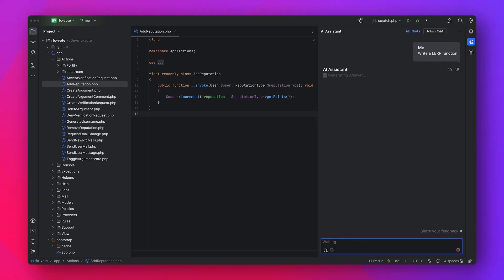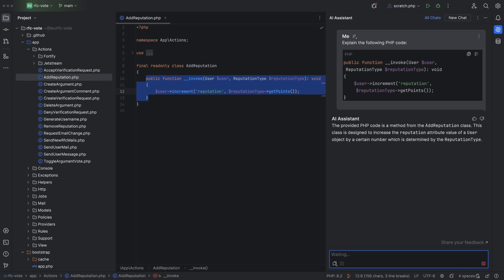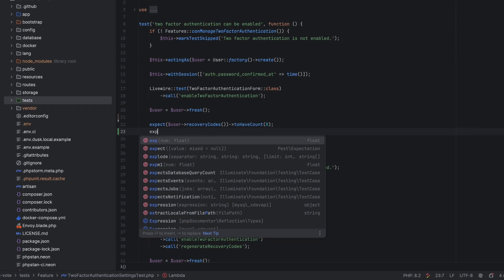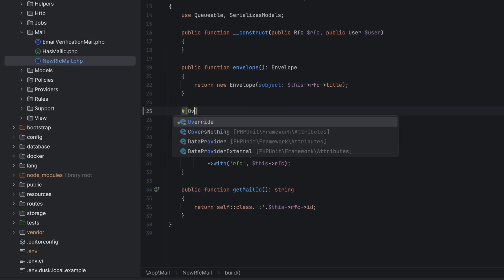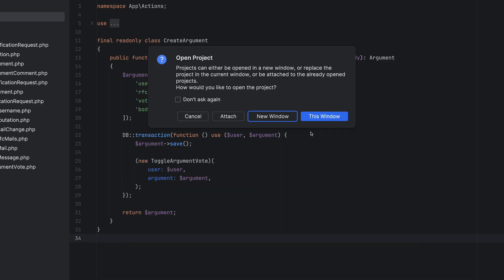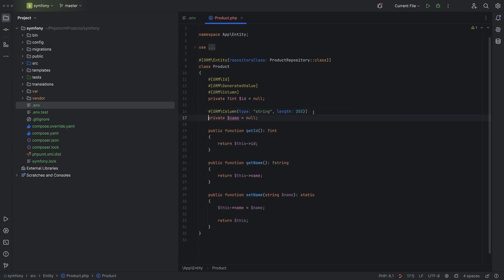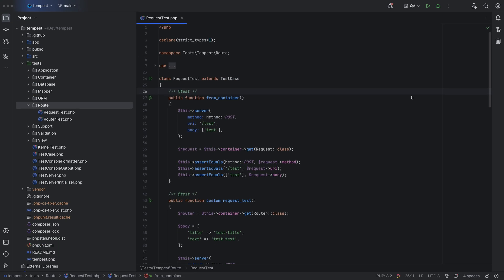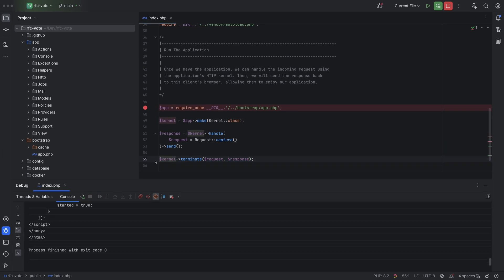What's New in PhpStorm 2023.3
PhpStorm 2023.3, our third major release of the year, is here! This time, we have built-in Pest support, improved support for Symfony projects, a bunch of quality-of-life improvements, the general availability of AI Assistant, and more!

Timestamps:

00:00 - Intro
00:28 - AI Assistant
01:13 - Built-in Pest support
01:38 - PHP 8.3 Support
02:13 - Improved Symfony support
02:57 - Quickfire round